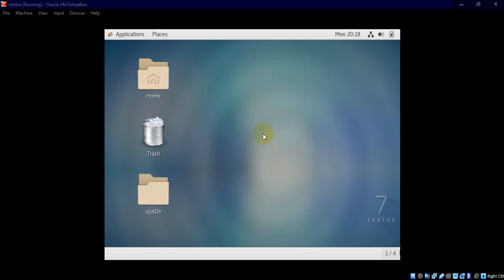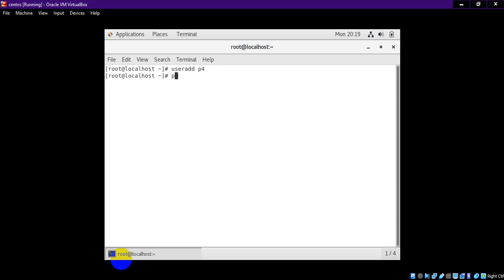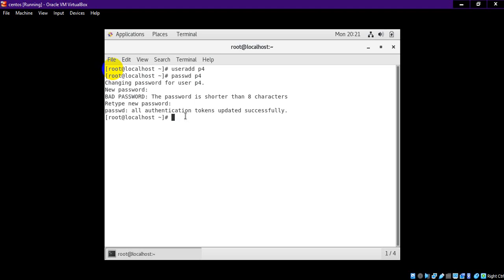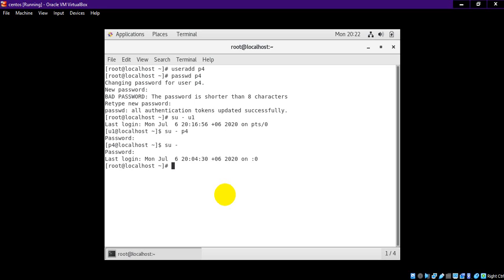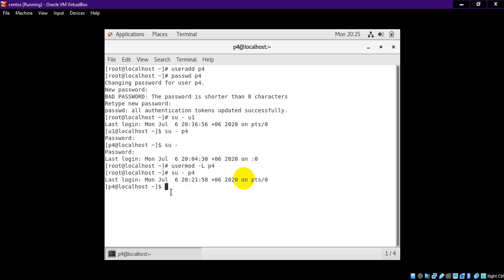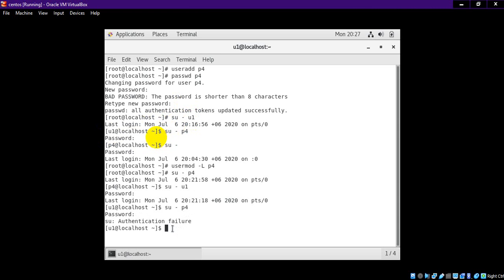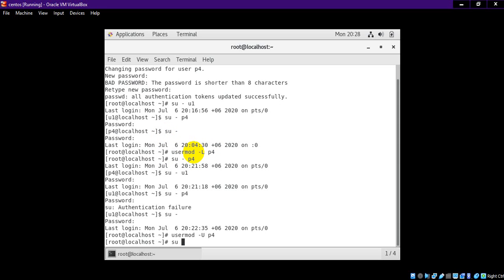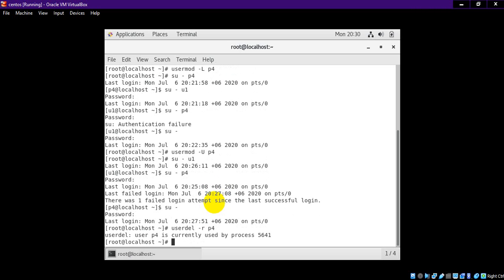How to create user account and set password